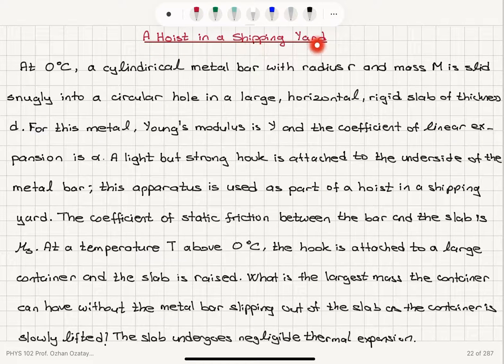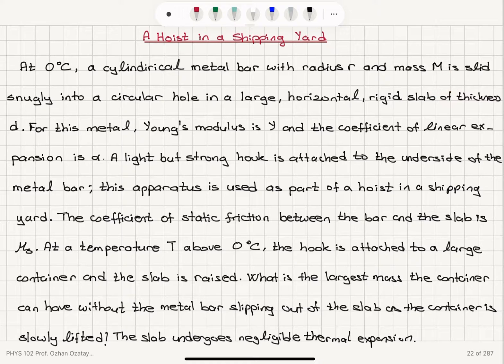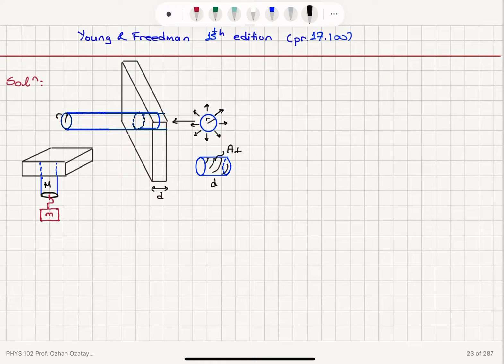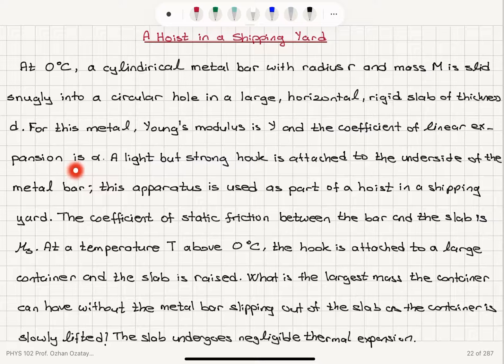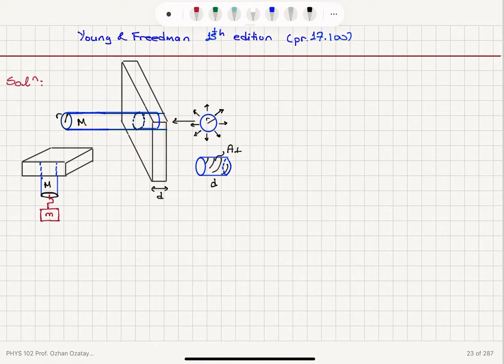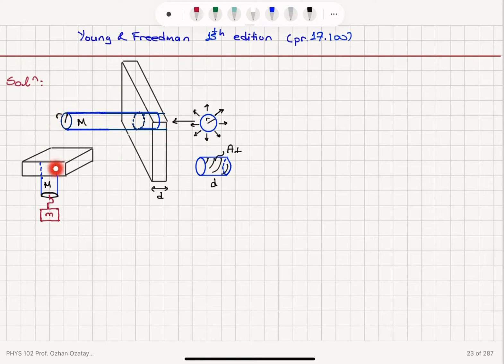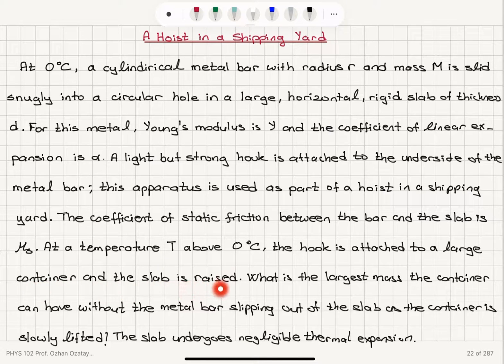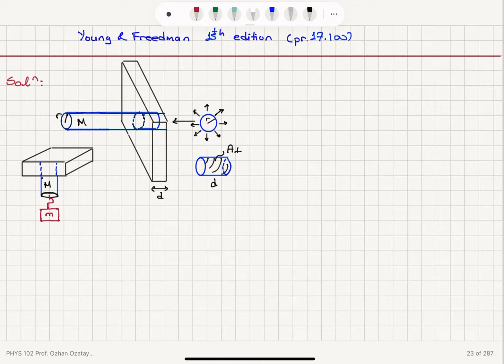A Hoist in a Shipping Yard